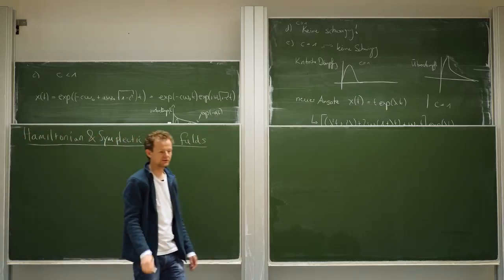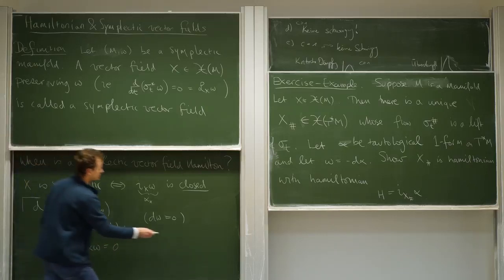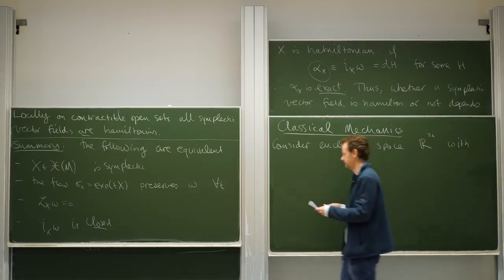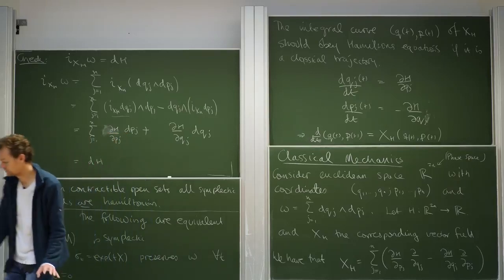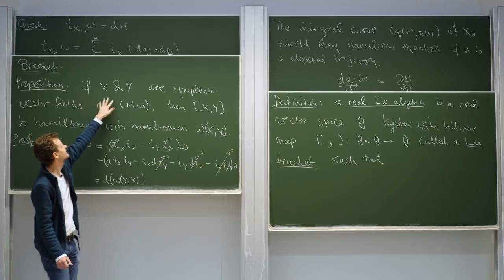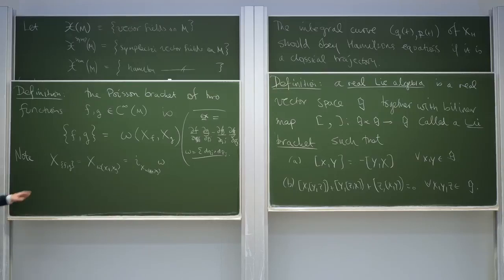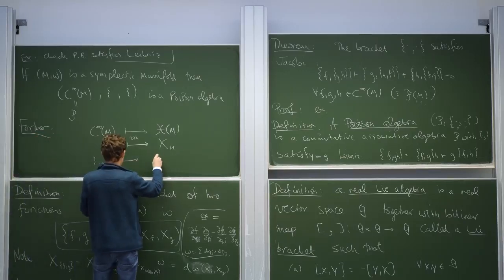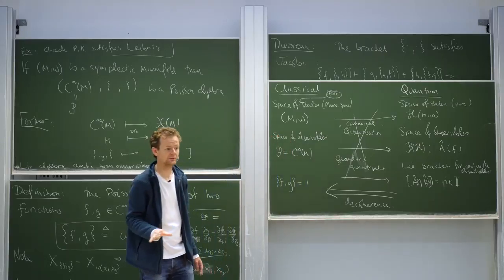Symplectic geometry & classical mechanics, Lecture 13